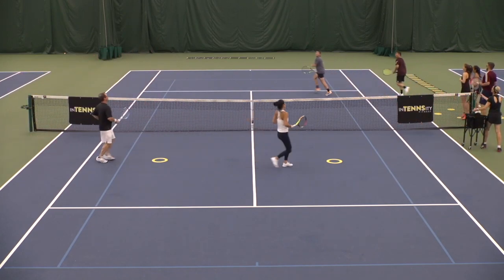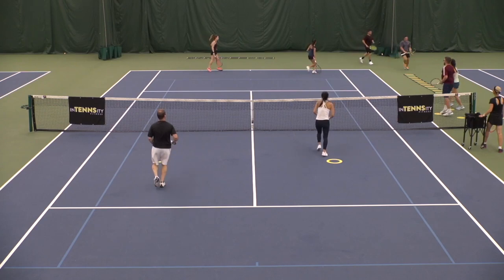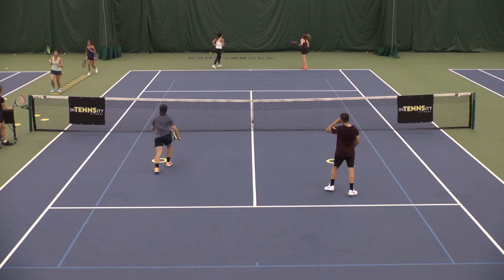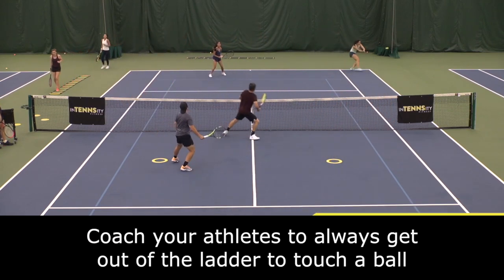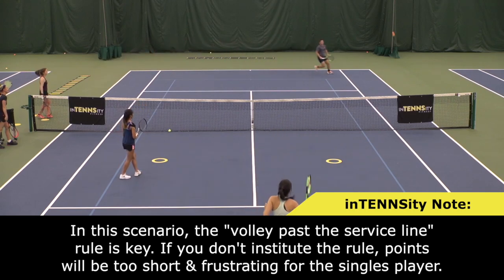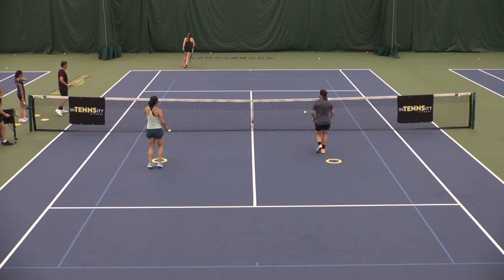Game: Chaos Theory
Tennis Fitness integration. This is a signature game in group HITT workouts. It improves a range of tennis skills including volleys and tracking a high deep ball.